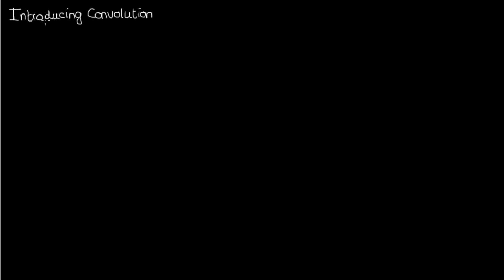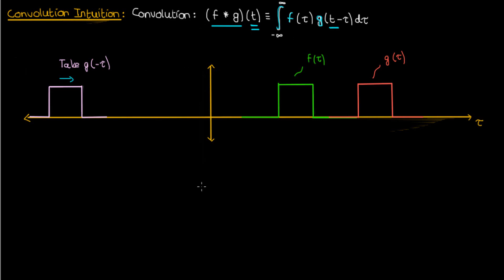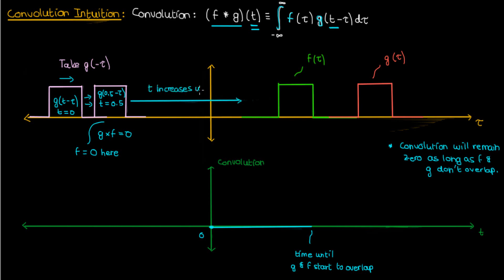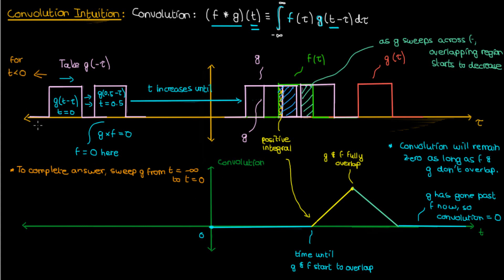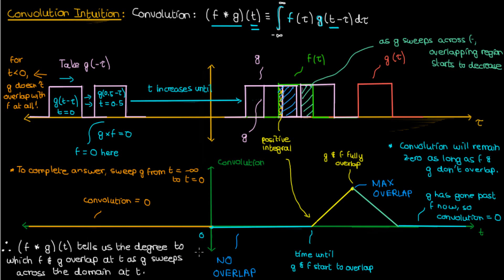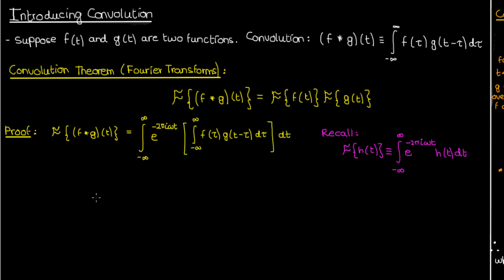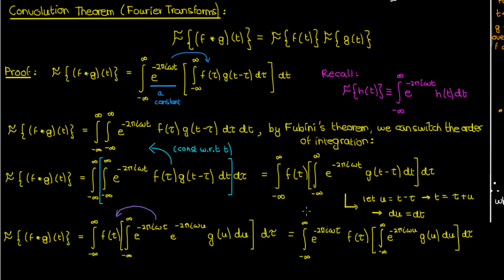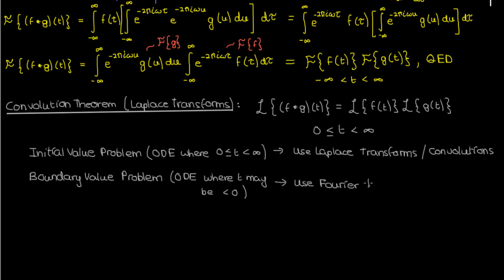Introducing Convolutions: Intuition + Convolution Theorem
In this lesson, I introduce the convolution integral. I begin by providing intuition behind the convolution integral as a measure of the degree to which two functions overlap while one sweeps across the other. I demonstrate this intuition by showing that the convolution of two box functions is a triangle.

I then move on to proving the Convolution Theorem for Fourier Transforms, and discussing how it compares to the Convolution Theorem for Laplace Transforms. The proof for Fourier Transforms is relatively simple, but the proof for Laplace Transforms is a bit more difficult (if you really want to see the Laplace Transform proof, I can make another video but I've put it off for now).

Questions/requests? Hopefully the intuition I provided was sufficiently clear.

Prereqs: Very basic knowledge of Fourier and Laplace Transforms (i.e. you just need to know what they are and what they're used for), ODEs, and integration.

- Jose Lockhart
- Yuan Gao
- Justin Hill
- Marcin Maciejewski
- Jacob Soares
- Yenyo Pal
- Chi
- Lisa Bouchard